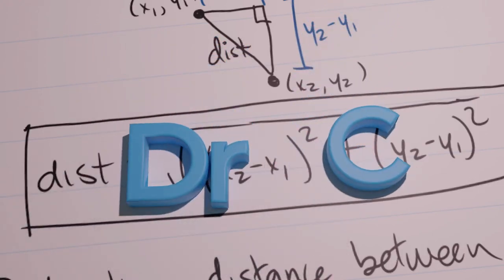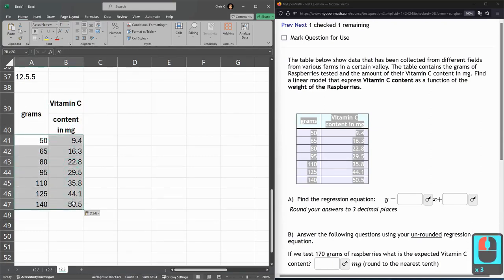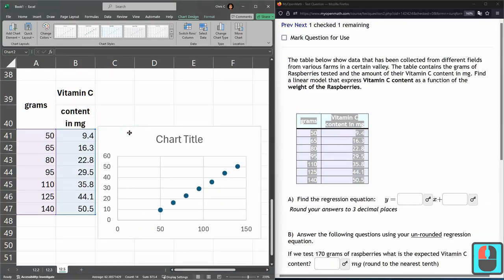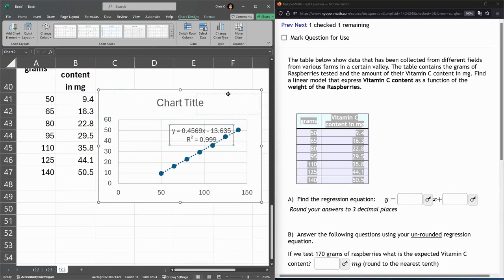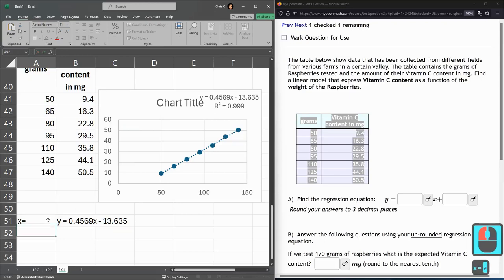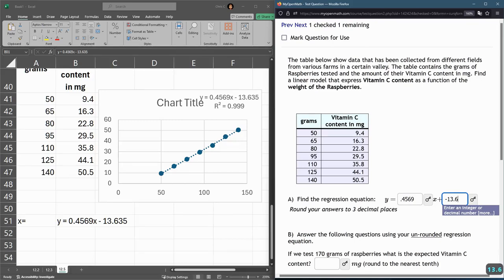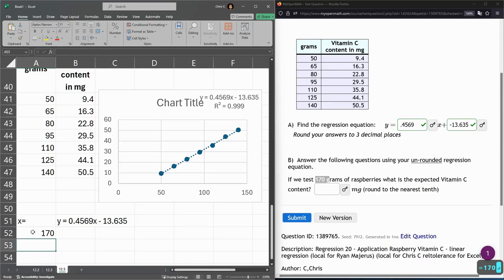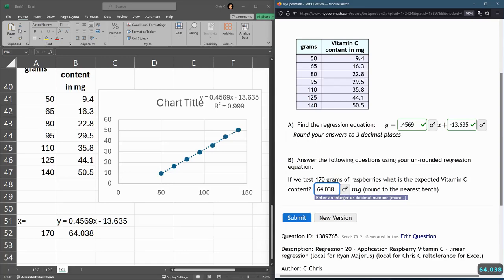Stats 243 = HW 12.5.5 = Best Fit Line And Prediction From Table Of Values In Excel